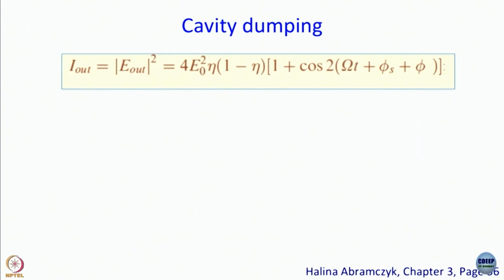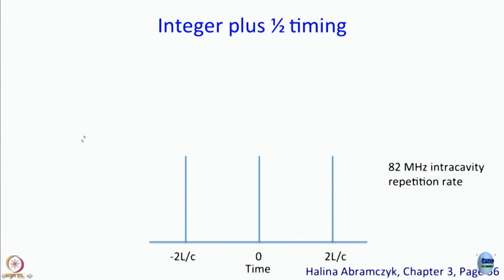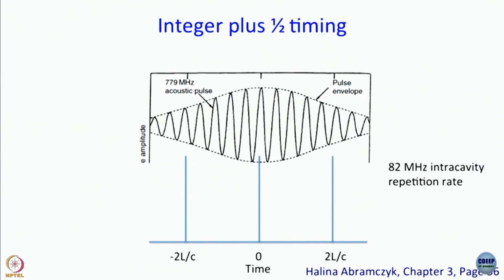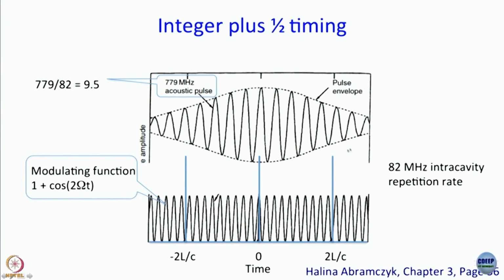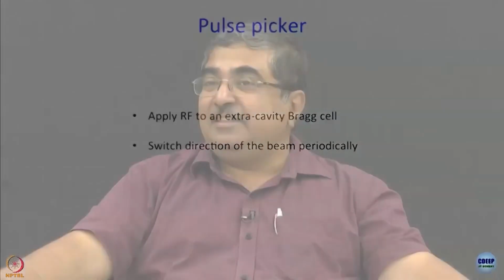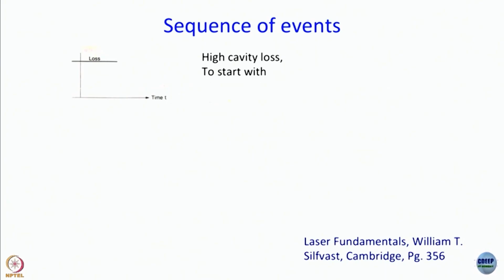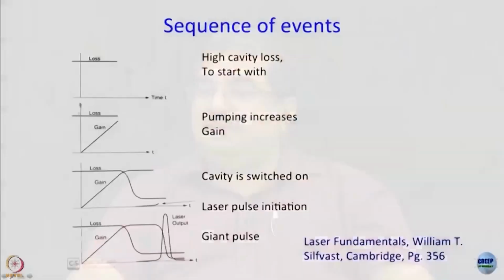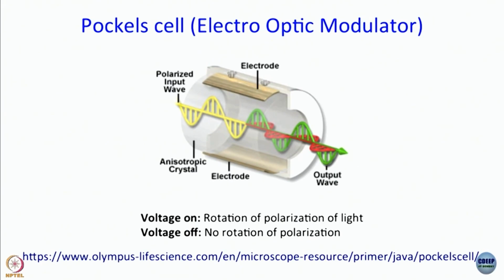Cavity dumping (Contd.)